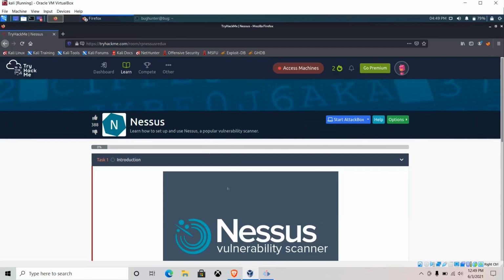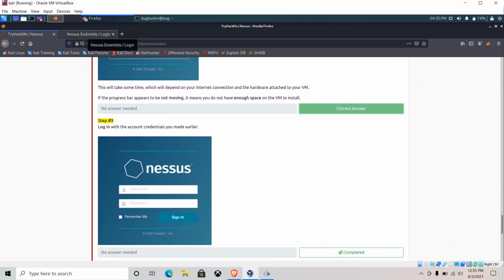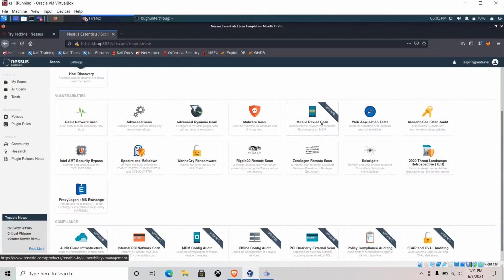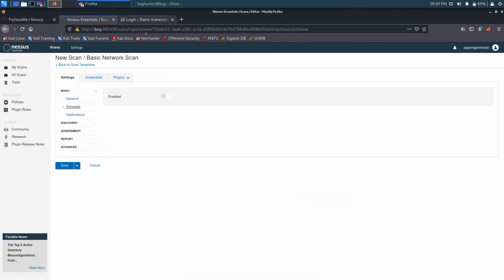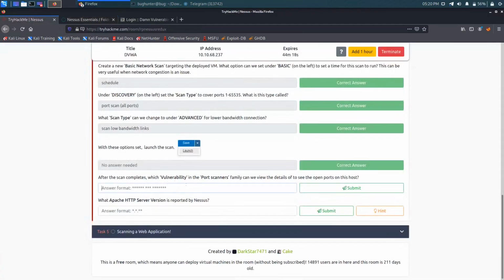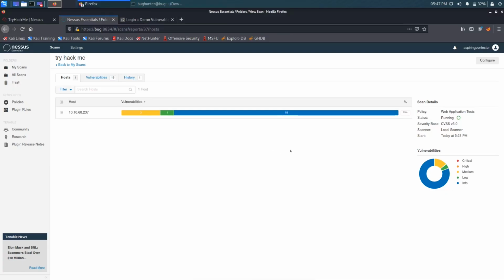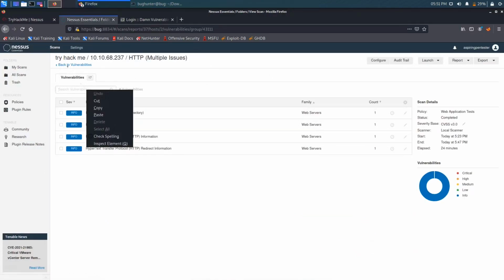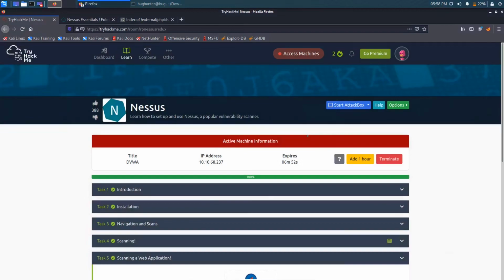TryHackMe Nessus Scanner Lab Walkthrough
Hello to all my subscribers, this video is on brief review on how to use Nessus vulnerability scanner and ho w to use and also solve the Nessus lab over at TryHackMe. This video is quite a long one I tried to explain everything the best I could open, upon review the video I realized that it has a slight audio delay by some seconds it is bearable at least but i might make a new video in the future if I am requested to do so.

if you do enjoy the contents of this video and it helped you in anyway please take the time out to LIKE, SUBSCRIBE & SHARE it really does help out a lot more than you think :)

web application testing
how to scan websites